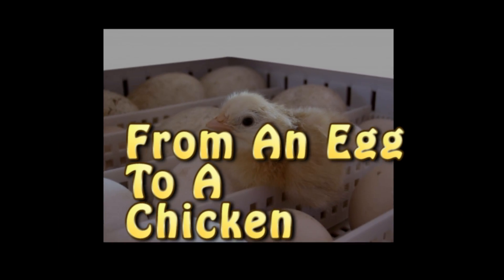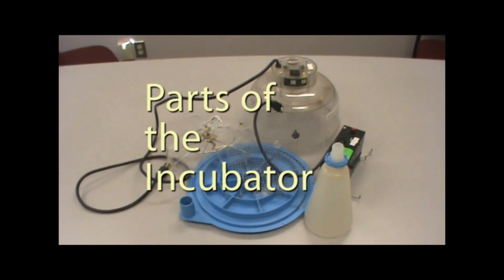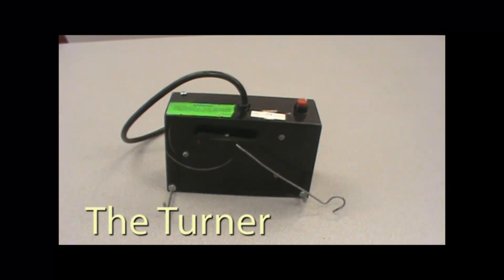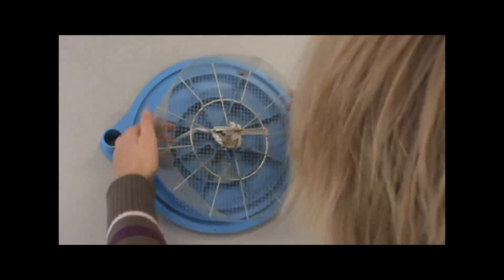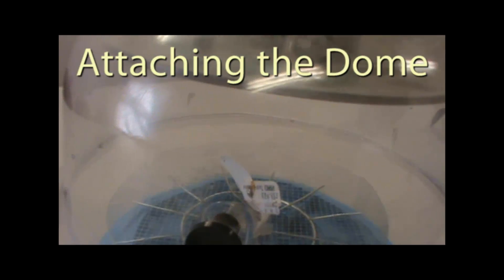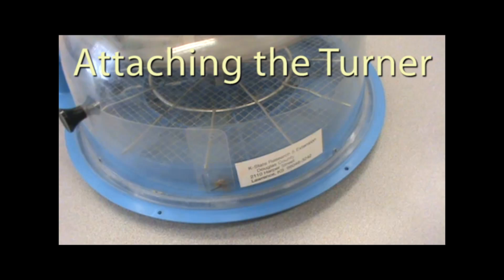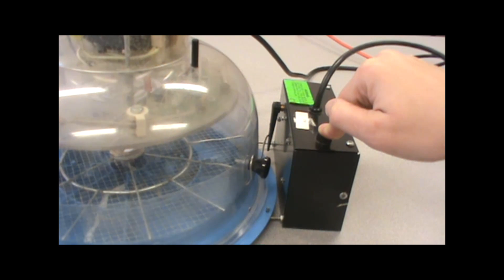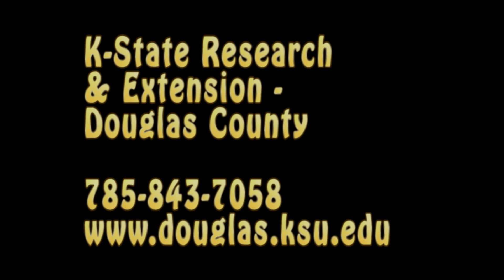Chick Embryology-How to set up your dome incubator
Description of parts of dome incubator with automatic turner.